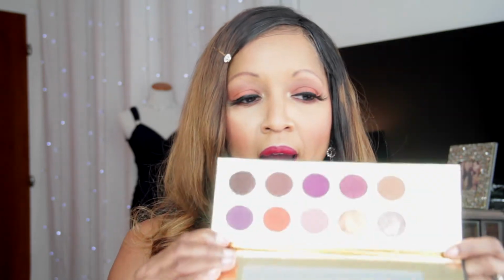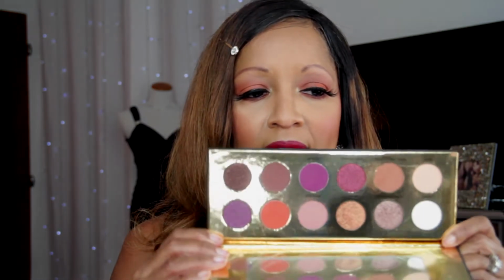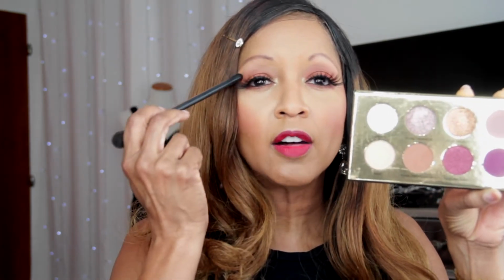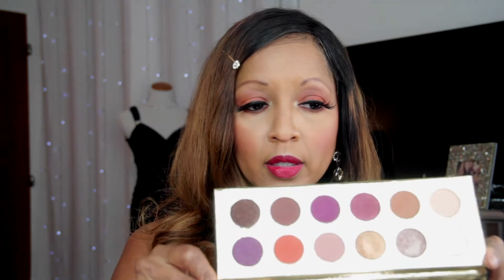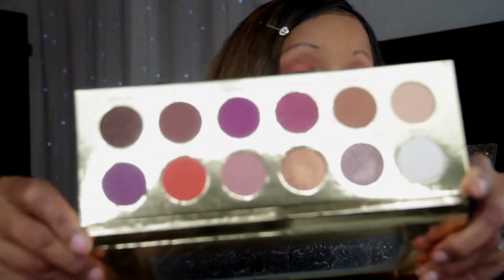Check out my custom look with the COLOURED RAINE - QUEEN OF HEARTS palette!!!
HELLO! Today as part of my eyeshadow review series I am doing a custom look with the Colored Raine: Queen of Hearts palette. If you've got this gorgeous arsenal of colors then share some of your tips with the fam!

And as always much love and stay safe!

- J